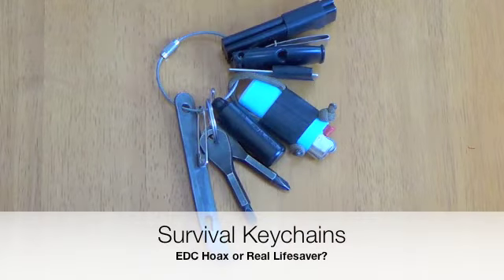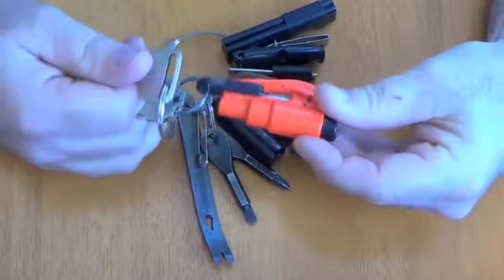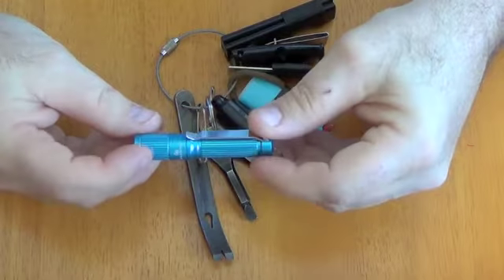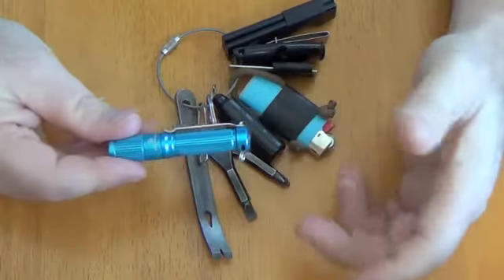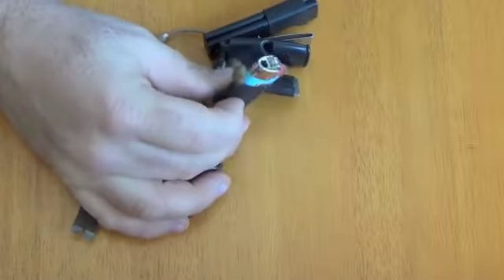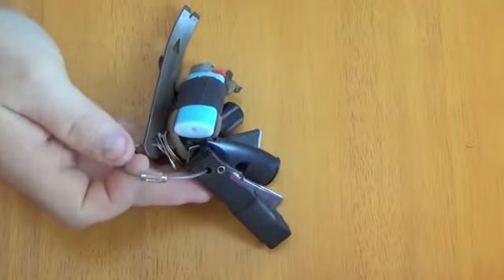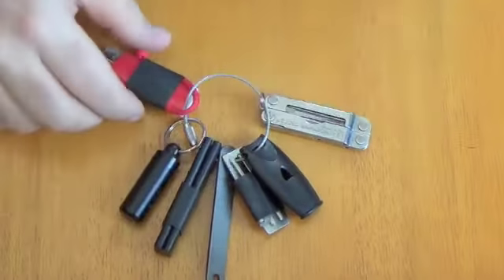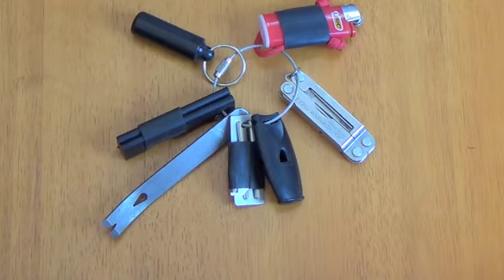Survival Keychains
How many of these things have been built but never carried?  A survival keychain seems to be a right of passage project for many EDCers and outdoor enthusiasts, but are they practical?

For on body carry, I suggest the answer is "no".  For keeping these little items organized in a bag or glove box, they work great.  Some of the items are useful to have around just in case, but as an EDC item, these fall short in my opinion.

In the end, for me personally, it is just too much bulk for on body carry.